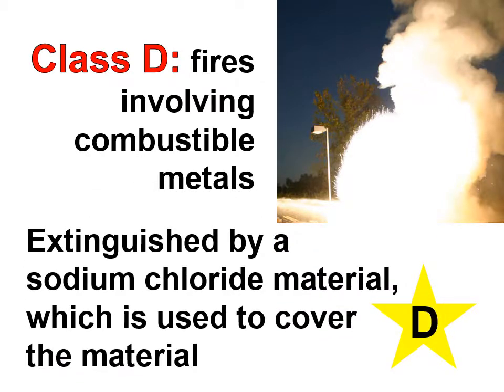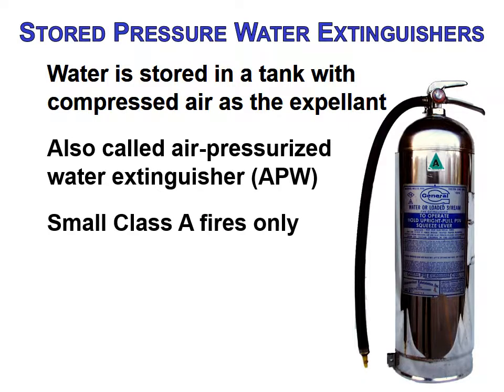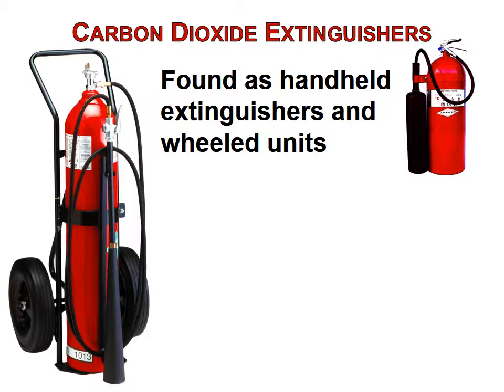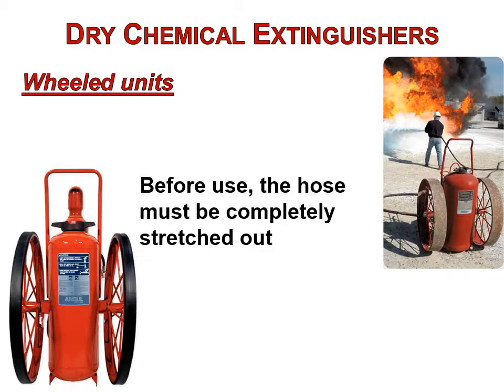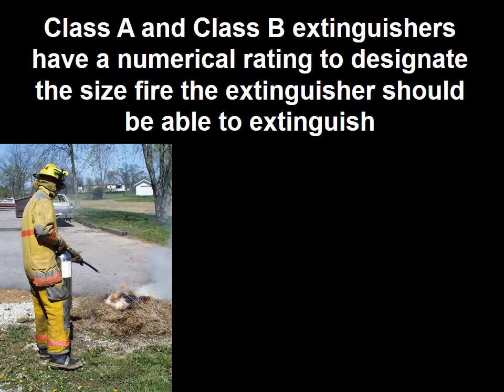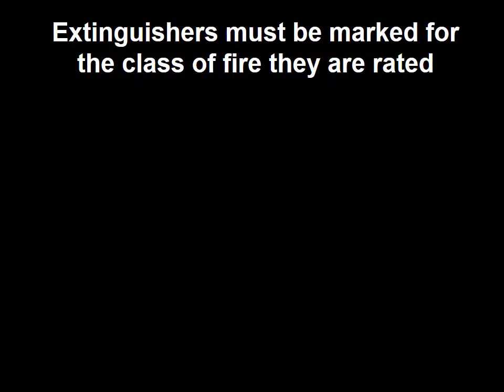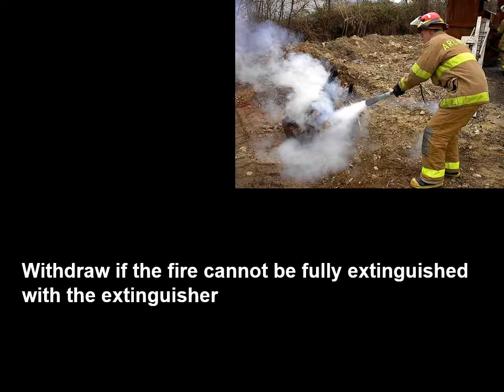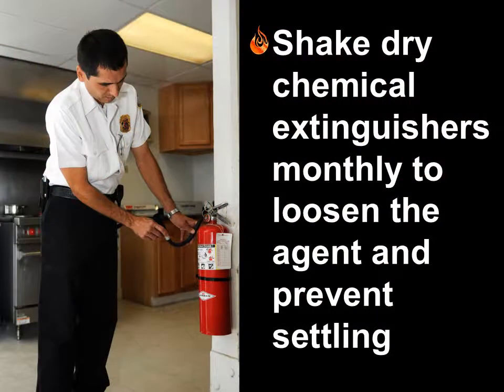07 Portable Fire Extinguishers 2013